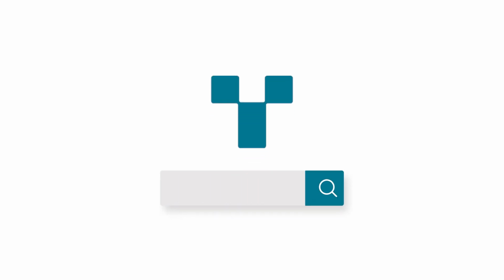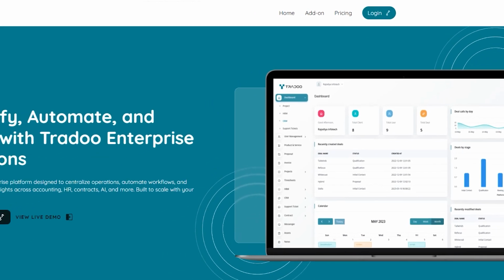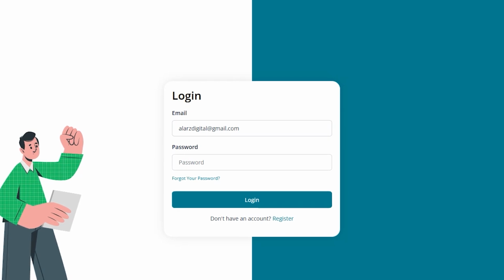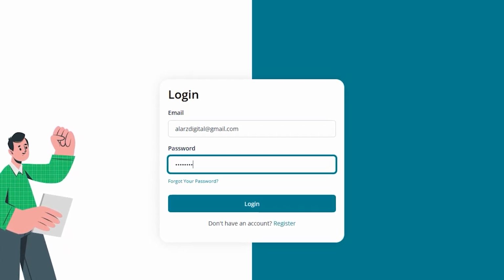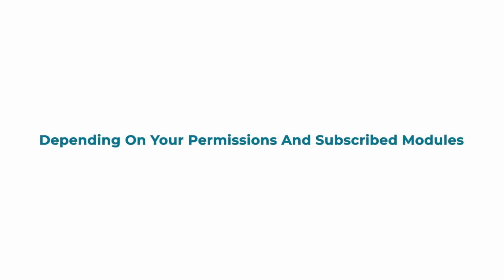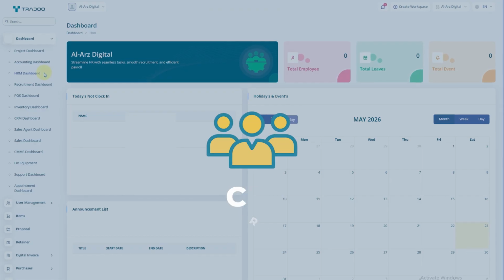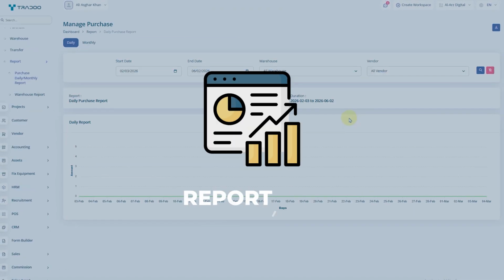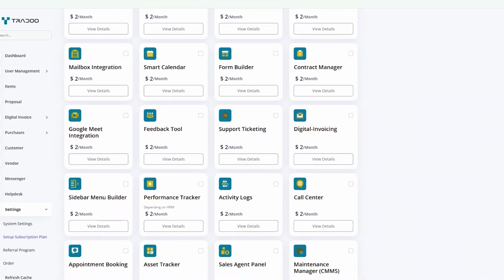How to Login to Tradoo ERP | Step-by-Step Beginner’s Guide to Access Your Business Dashboard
New to Tradoo ERP? Start Here!
Learn how to log in to Tradoo ERP quickly and securely in this step-by-step tutorial. Whether you’re a first-time user or setting up your team, this guide makes getting started effortless.

What You’ll Learn in This Video:

✅ How to access the Tradoo ERP login page
✅ How to enter your credentials securely
✅ How to navigate your business dashboard
✅ How to access key modules — Inventory, Sales, HR, CRM, Accounting & Reports

Why Tradoo ERP ?
Tradoo  ERP is Pakistan’s all-in-one ERP solution designed to help businesses automate operations, manage teams, track inventory, and grow smarter — all from one powerful platform.

Get in Touch:
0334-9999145